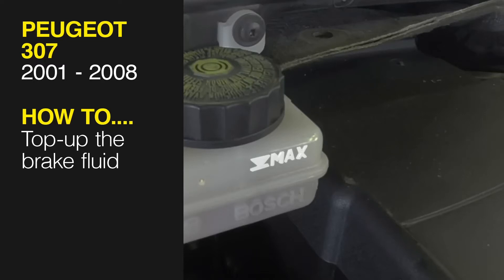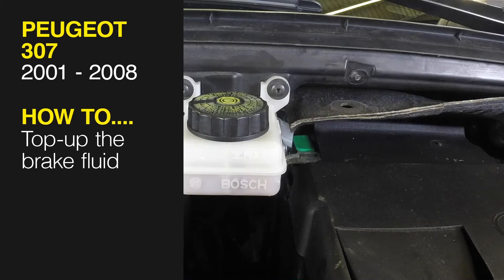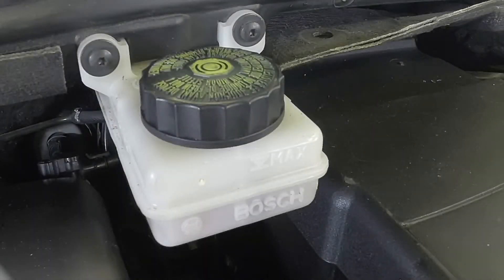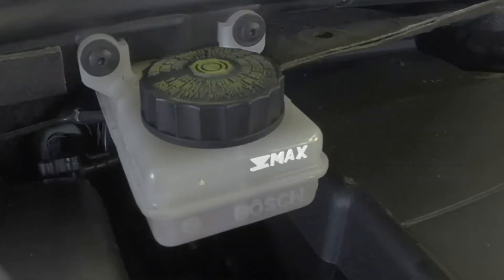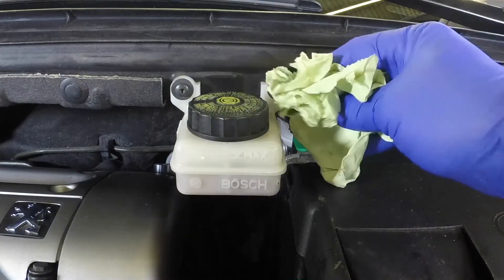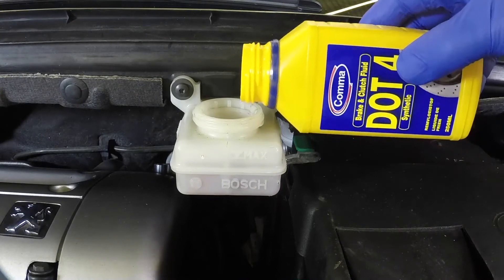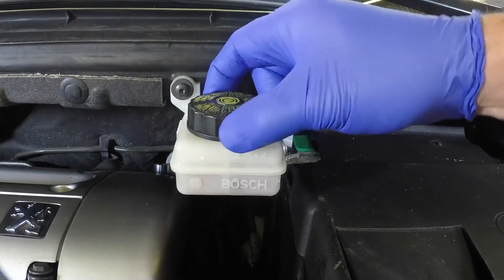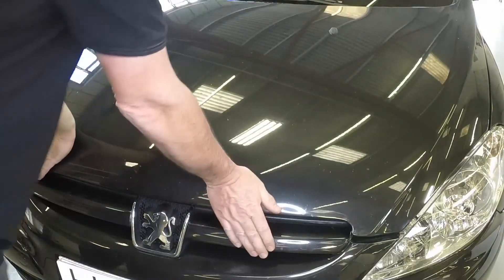How to top-up the brake fluid on a Peugeot 307 2001 - 2008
Do you need to replace the top-up the brake fluid on your Peugeot 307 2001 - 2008 but don't know where to start? This video tutorial shows you step-by-step how to do it!

Our Peugeot 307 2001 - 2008 manual covers petrol engines, and includes videos for some of the most common jobs, which you can see here in this playlist.

What's covered:
Petrol:

Including special/limited editions

Exclusions:
Does NOT cover 307cc Coupe models. Does NOT cover 180bhp 2.0 litre petrol engine